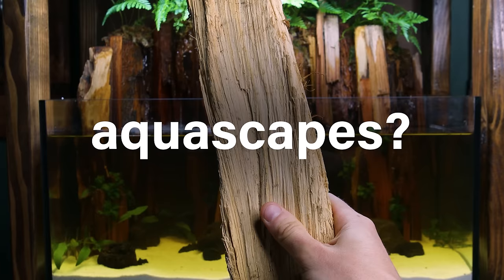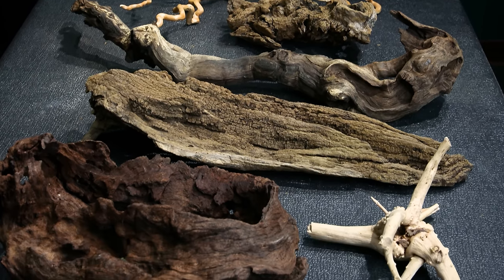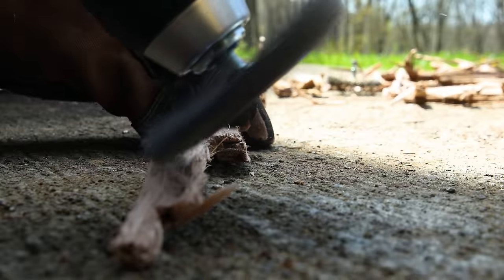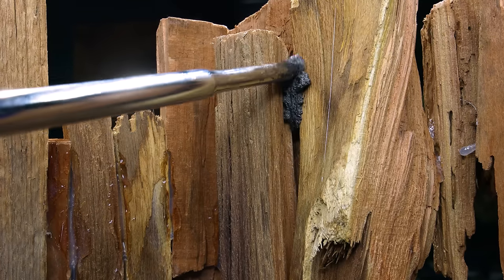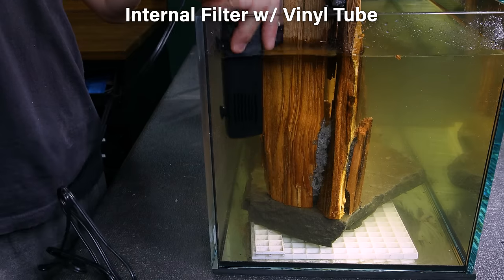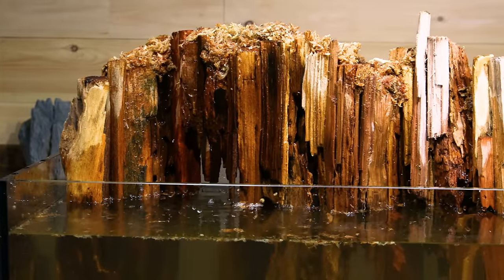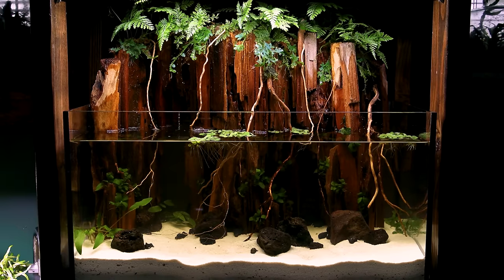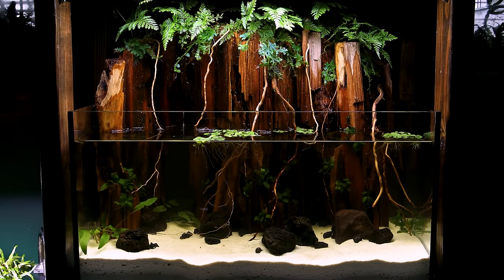Firewood Made an Incredible Aquascape? Yes.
I thoroughly enjoy creating nature designs. There's an aspect to that I find exceptionally fun - using unexpected materials in a unique way, in this case, firewood. It’s something I’ve been considering for a few weeks now, and had to make it happen. I knew I’d like this design, but I DID NOT expect to enjoy it this much. These logs truly made for a unique and incredible scape. Don’t you think?